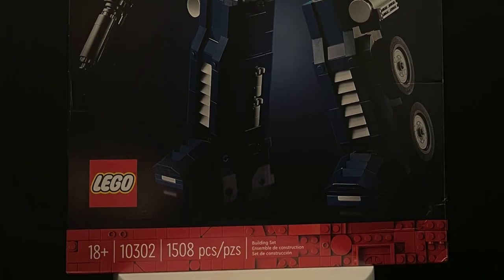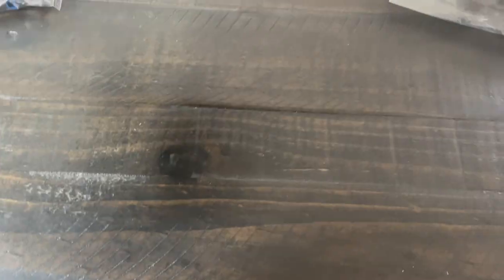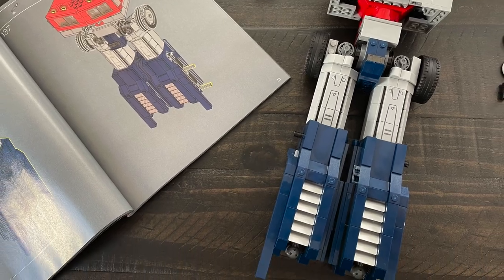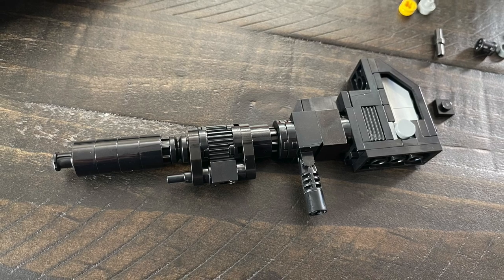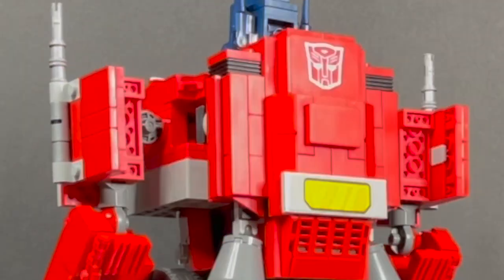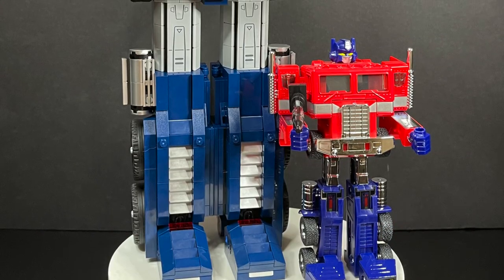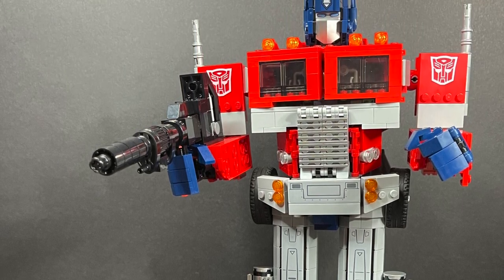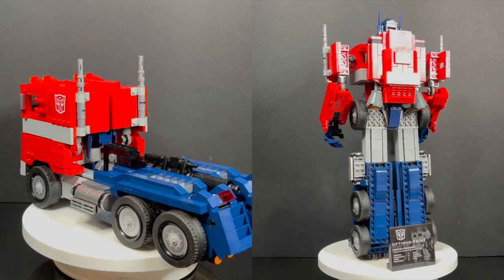2022 LEGO G1 OPTIMUS PRIME | Lego x Hasbro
Everything you need to know about the brand new LEGO OPTIMUS PRIME by Lego x Hasbro!